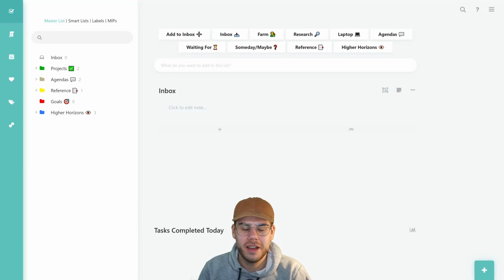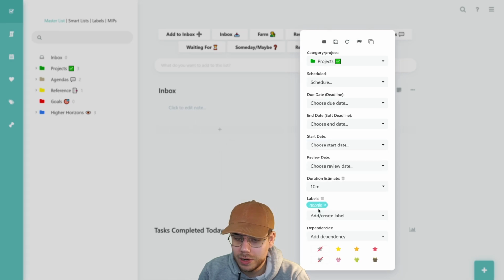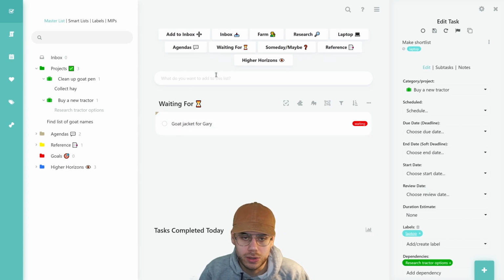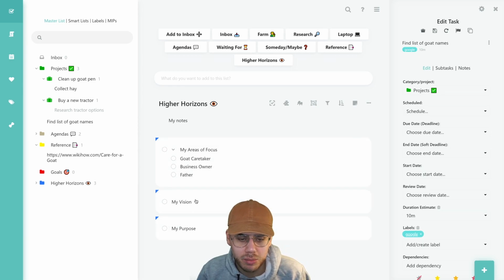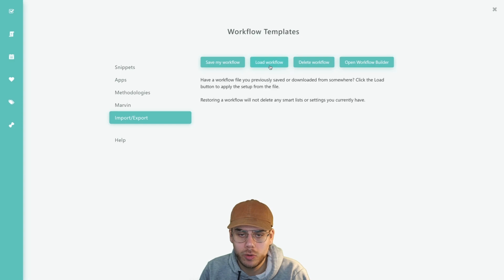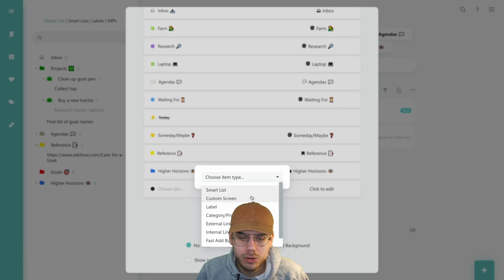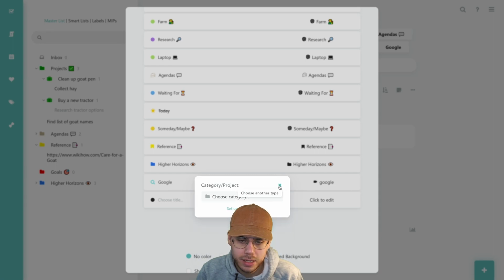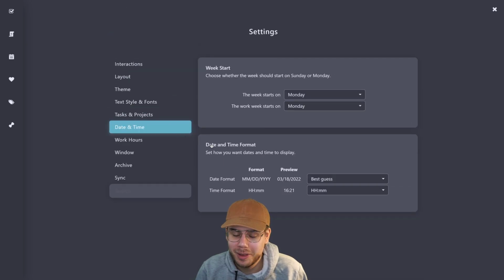How to use AMAZING MARVIN for Getting Things Done (GTD)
0:00 Intro
0:46 Setup Walkthrough
12:52 How to Build
22:25 Conclusion